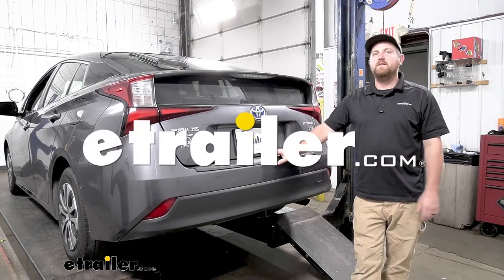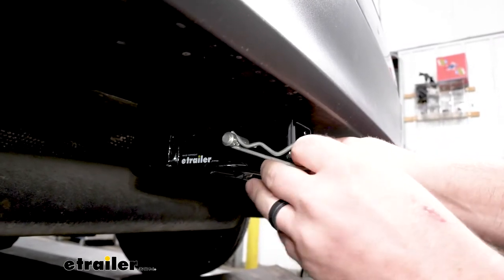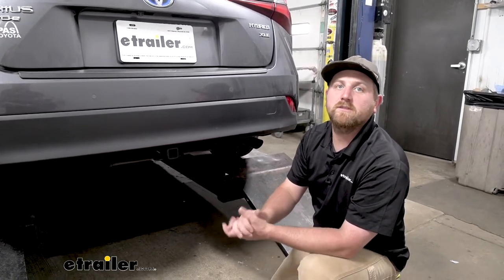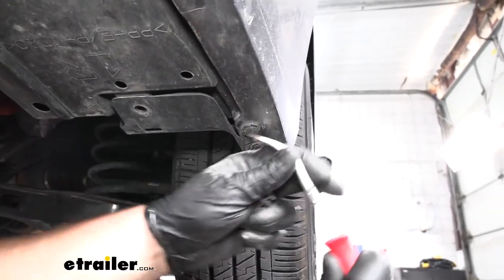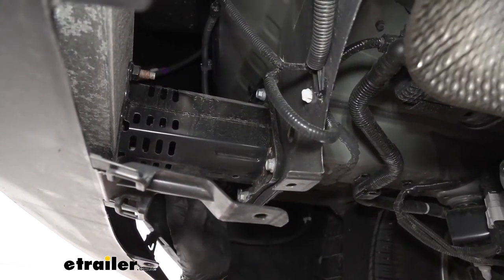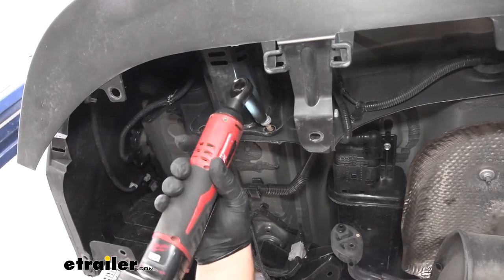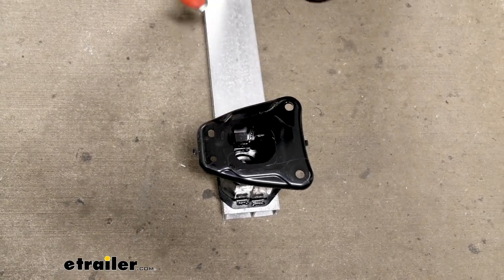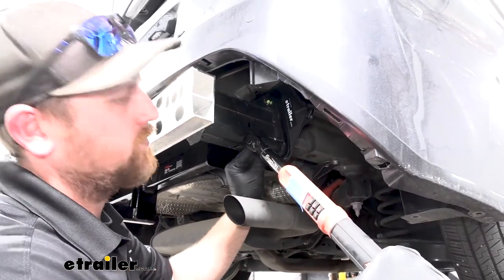etrailer | Curt Trailer Hitch Installation - 2019 Toyota Prius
Hey everybody, Ryan here at etrailer. Today on our 2019 Toyota Prius, we're gonna be showing you how to install the Curt trailer hitch receiver. But before we do that, let's check it out and make sure that this is something that's gonna work for you. We do get a lot of our neighbors that own these Prius's asking how to carry some extra things around, you know, there's not a ton of space on the inside of these cars. And so if you're someone that you know, wants to take your bike out, or maybe use a small cargo carrier on a road trip or something like that, A trailer hitch is almost a must have in my opinion. You know, this is gonna allow you to use that bike rack or that cargo carrier, keep everything out here and free up all that extra space on the inside of the vehicle.

One thing I am happy to see is that the hitch is tucked up nice and tight against the bottom of our bumper. You know, the Prius doesn't sit super high off the ground. And so ground clearance, is something you definitely want to keep in mind. And with it positioned all the way up like this, we're definitely going to be able to maximize that ground clearance. And due to that as well, you know, the hitch is going to be, for the most part completely hidden.

Really, the only thing you're going to be able to see is the receiver tube opening there. And so it really does have a clean factory type look. And at least in my opinion, it does a great job of helping to maintain that streamlined hybrid electric car feel. With this being a class one hitch, it's gonna have that inch and a quarter by inch and a quarter receiver tube opening. And one thing I like about this one is the fact that here at the end, yo have a reinforced collar.

Not only does it add a little bit of strength, but honestly, I think it makes the hitch look better. You know, kind of this more complete look to it. It is going to use the standard half inch pin and clip, keep in mind, a pin and clip is not included, but, you need one, you can grab it here at etrailer. And we're gonna have loop style, safety chain openings. Those are going to provide us with enough space to use just about any size hook that you might have.

As far as the hitch's weight capacities go, it's gonna have a 200 pound maximum gross tongue weight rating. And that's gonna be the amount of weight that is pushing down on the hitch. So that's good for those one to two bike racks, just to kind of give you an example. As far as the maximum gross trailer weight rating goes, that's gonna be 2000 pounds and that's going to be the amount of weight that is pulling on the hitch. So, that is the weight of your trailer plus anything that you might have on it. I do always like to suggest though, never a bad idea just to grab your Prius's owner's manual, that way you can make sure your Toyota can pull that much weight safely. Now I'm gonna give you a couple of measurements and you can use these to help figure out which hitch mounted accessories to get. From the ground to the top inside edge of the receiver tube opening, that's going to be about 14 inches. And from center the of the hitch pin hole to the edge of our rear bumper, that's going to be about three inches. You can use that measurement to help figure out that if any folding accessories you might have, can stored in an upright position without contacting the bumper. But other than that, you know, when it comes down to it, a hitch, you really can't go wrong with, you know, not only is it going to look good, but it's gonna help you be able to get out there and have some fun. As far as the installation goes, it's really not too bad. Nothing really complicated. There are a couple of different types of fasteners that you may have to spend a little bit extra time on to get them figured out and get them released. But once you figure that part out, I mean, it's pretty smooth sailing from there. So as long as you take your time, it really shouldn't give you a lot of issues. Speaking of which, let's go ahead and put it on together now. To begin our installation, we're gonna be working under the back part of our Toyota here. And first thing that we need to do is remove some of the panels. Now, yours may be set up a little bit different. I know in the past, I've seen some at panels here in the center, in our case, we don't have that, but they're all are gonna come out the same way, more or less. We're just gonna start with the one here on the corner, and it's gonna be held in place with several push pin type fasteners. So the fasteners we're gonna remove are gonna look just like this and the way these work, you take a trim tool, like this one here, or even a f